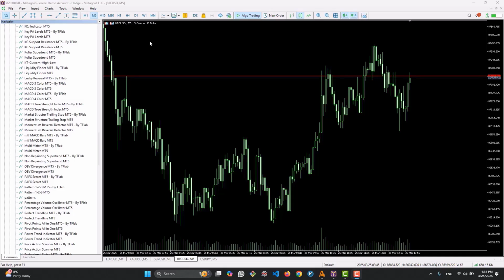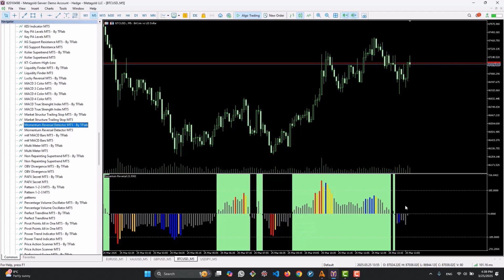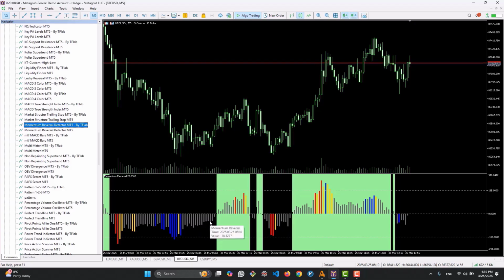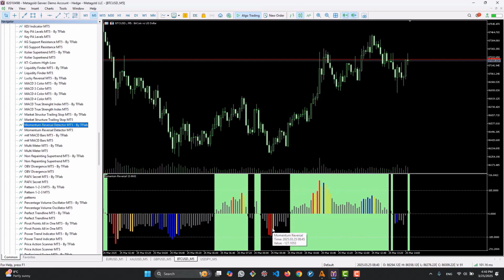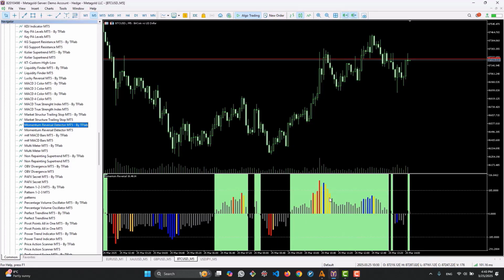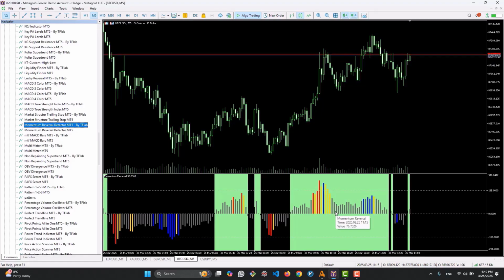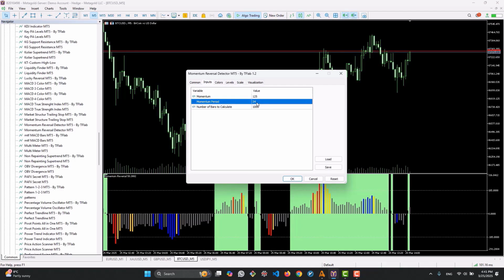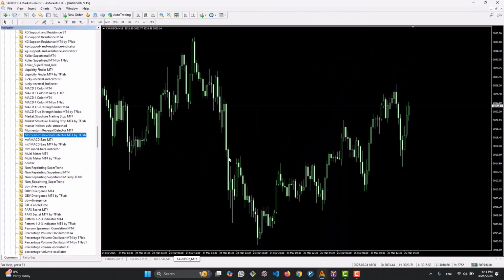⭐️ Momentum Reversal Detector Indicator for MT4/5- 2026 [Developer Update] - [TradingFinder]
💥 Momentum Reversal Detector Indicator for MT4/MT5 – 2026 Developer Update | TradingFinder

💰 It visualizes momentum changes with a histogram and highlights areas where the price direction may shift.

💎 By analyzing price movement and divergence signals, the indicator can reveal bullish and bearish momentum changes across multiple timeframes.

🚀 This helps traders better observe possible market turning points and refine their entry and exit decisions.

00:00 Intro
00:25 Momentum with CCI
00:48 Trend Histogram
01:05 Histogram Colors
01:36 Divergence Detection
02:01 Momentum Level Setting
02:23 CCI Period Setting
02:45 Final Summary